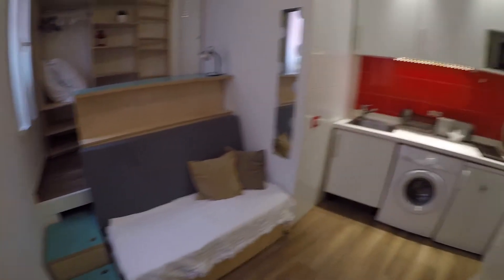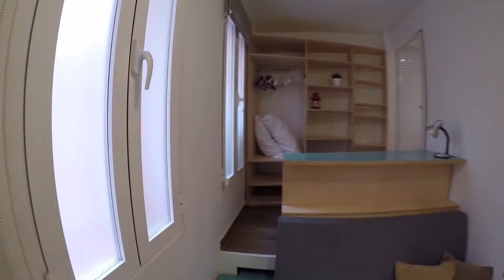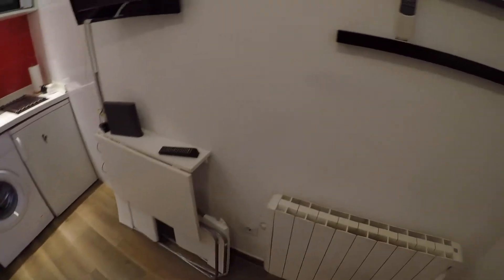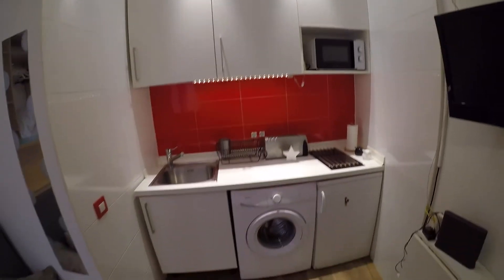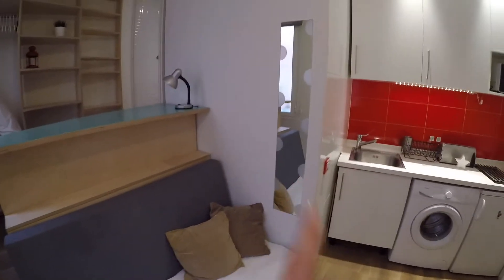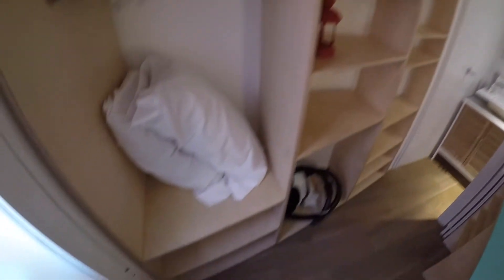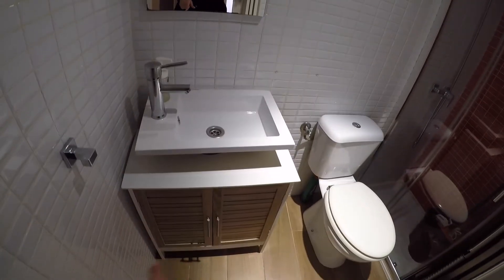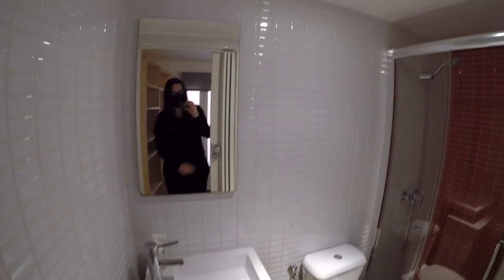Stylish studio apartment for rent in Lavapiés - Spotahome (ref 294718)